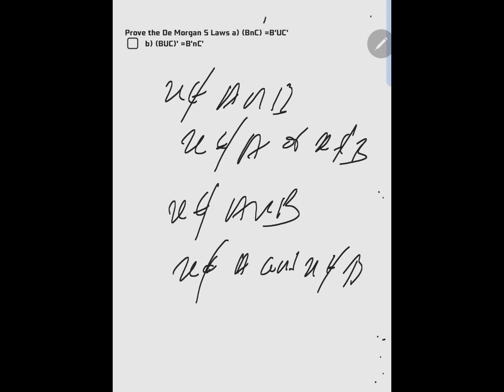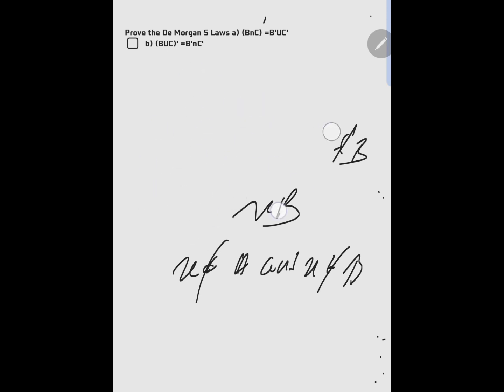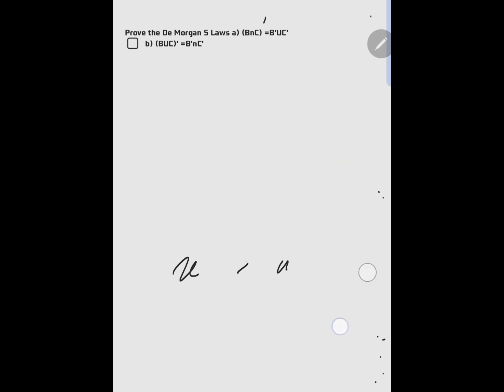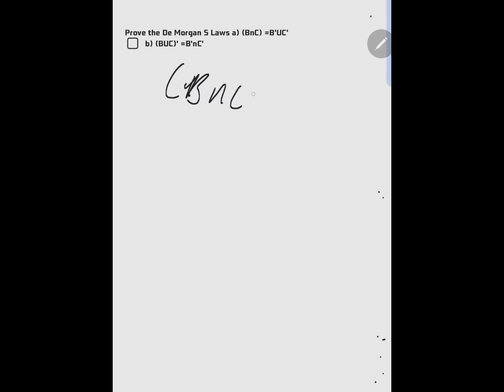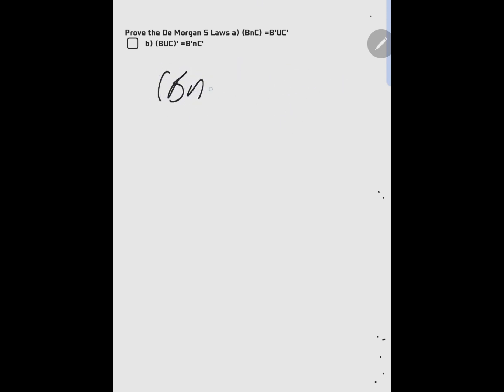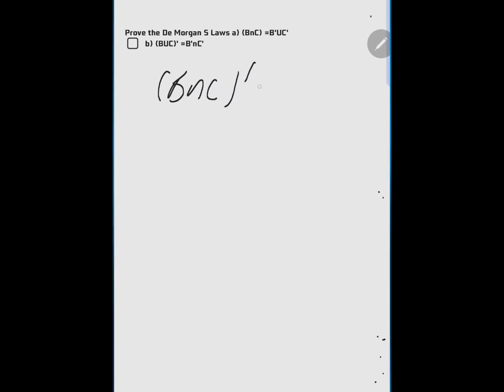Mastering De Morgan's Theorem: ZitFuse Tutoring Company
🎓 Welcome to ZitFuse Tutoring, your premier destination for mastering advanced mathematical concepts! In this comprehensive tutorial, we delve into the intricacies of De Moivre's Theorem, providing you with a solid foundation and empowering you to conquer complex problems with confidence.

🔍 What You'll Learn:

Understanding the fundamentals of De Morgan'sTheorem
Applying the theorem to simplify complex number expressions
Solving problems involving powers and roots of complex numbers
🚀 Why Choose ZitFuse Tutoring?
At ZitFuse, we believe in making the most challenging topics accessible and enjoyable. Our expert tutors break down De Morgan's Theorem into digestible segments, guiding you through each step with clarity and precision. Whether you're a student aiming for academic excellence or a professional looking to enhance your mathematical skills, our tailored approach ensures success.

👩‍🏫 Our Expert Tutors:
Our team of experienced tutors brings a wealth of knowledge and a passion for teaching. With a focus on personalized learning, we cater to your individual needs, fostering a supportive and engaging environment for optimal understanding.

📈 Why De Morgan's Theorem?
De Morgan's Theorem is a powerful tool in the realm of complex numbers, with applications in physics, engineering, and various branches of mathematics. Mastering this theorem opens doors to a deeper understanding of mathematical concepts and their real-world applications.

Dive into a series of in-depth tutorials by ZitFuse Tutoring and elevate your understanding of De Morgan's Theorem. Each video is crafted to enhance your knowledge progressively, ensuring a seamless learning experience.

Ready to embark on your journey to mathematical mastery?

For personalized tutoring sessions, study guides, and more, visit our

Let ZitFuse Tutoring be your guide to mastering De Morgan's Theorem. 🌟